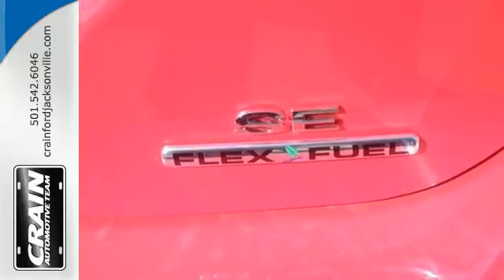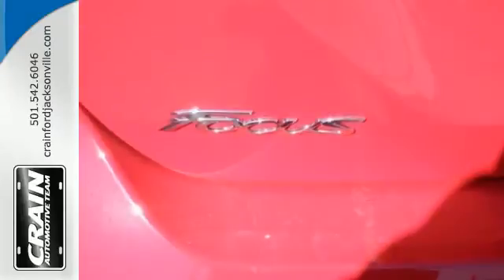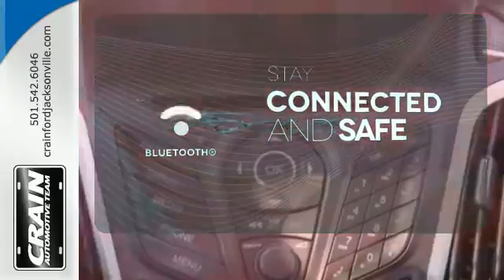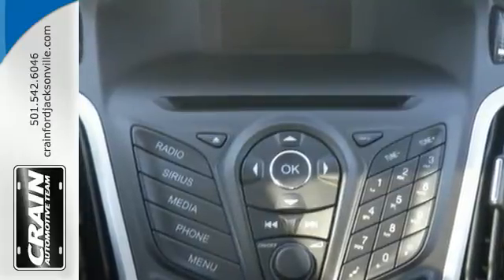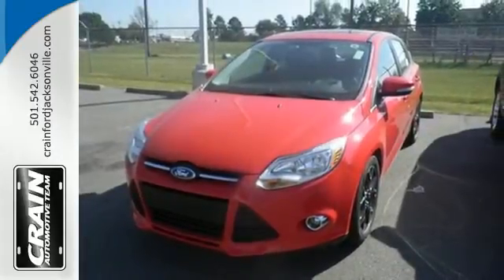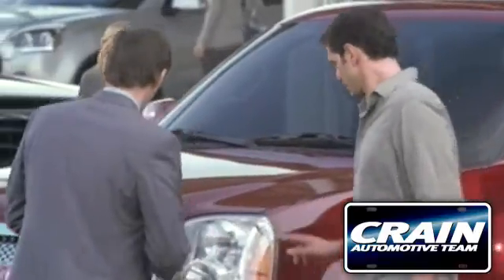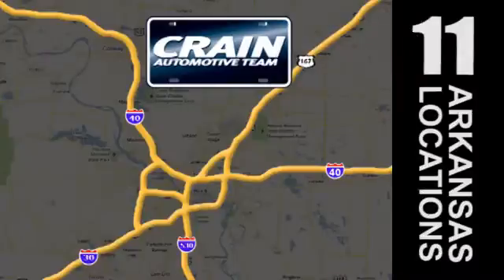2014 Ford Focus Little Rock AR Jacksonville, AR 4JC3069 - SOLD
Year: 2014
Make: Ford
Model: Focus
Trim: 201A
Engine: 2.0L I-4 GDI Ti-VCT Flex-Fuel Engine
Transmission: Automatic
Color: Race Red
Interior: Charcoal Black
Stock #: 4JC3069
VIN: 1FADP3K21EL396318

Address:
1800 School Drive